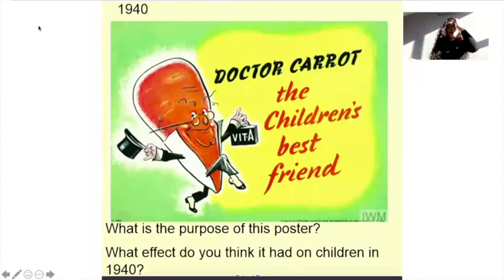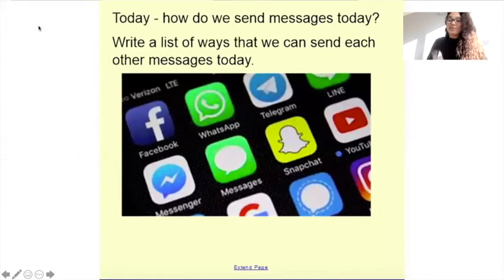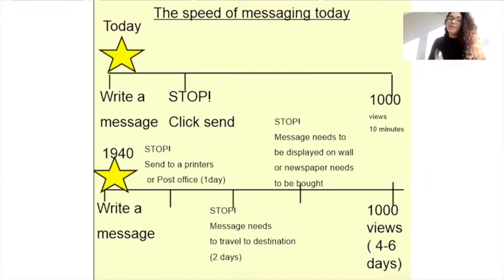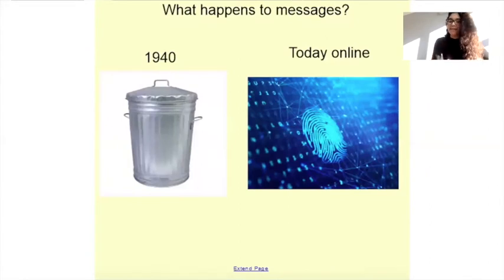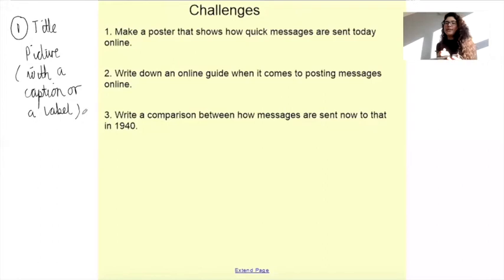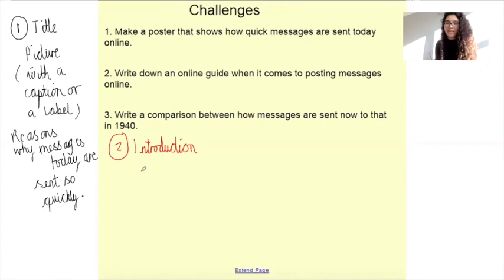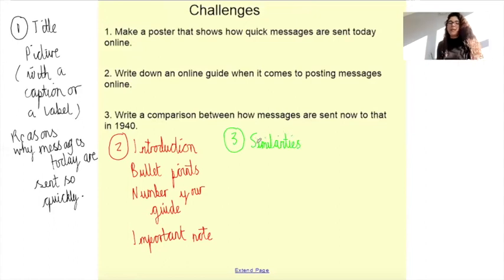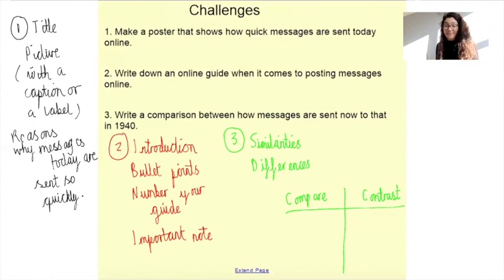Year 4 26th January Computing Williams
In this lesson, Miss Gulzar talks about technology, past and present! Please be sure to upload any work onto Tapestry by 4pm.